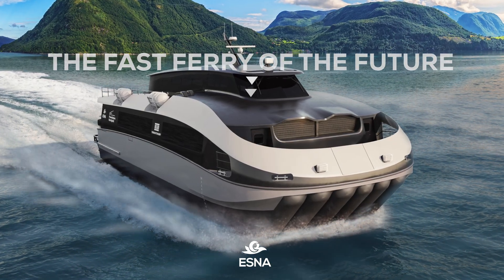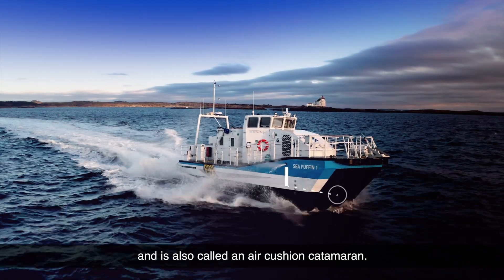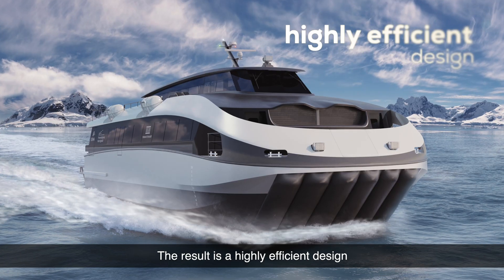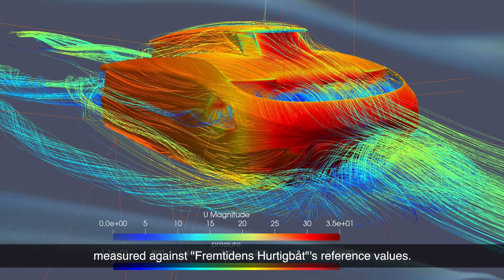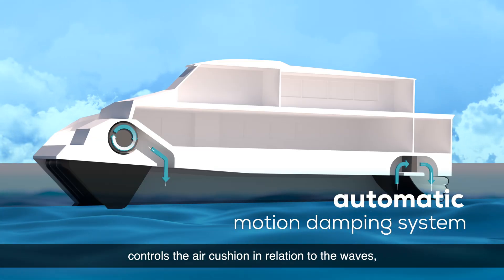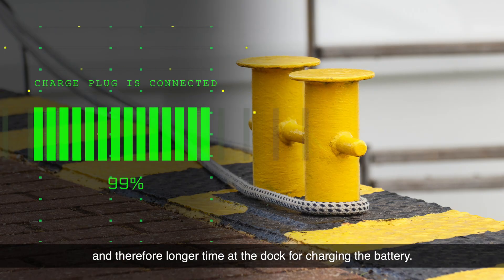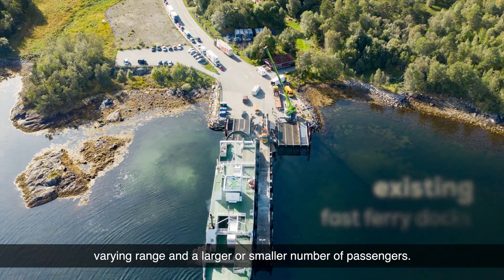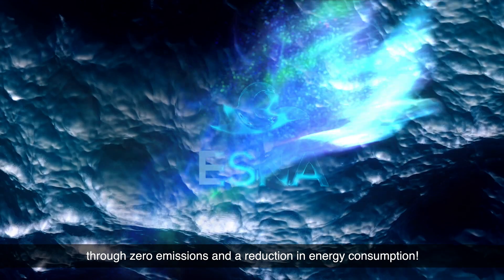ESNA - Fremtidens Hurtigbåt - Energy Efficient Design Phase 2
Presentation film of ESNA's contribution to "The Fast Ferry of the Future -  Energy Efficient Design - Phase 2".
(Fremtidens Hurtigbåt in Norwegian)

The project is supported by Klimasats and owned by the county municipalities of Nordland, Troms and Finnmark, Trøndelag and Vestland. The purpose is to design zero-emission fast ferries with at least a 30% reduction in energy use compared to today's diesel-powered fast ferries.

ESNA's design is a highly optimized energy-efficient SES (Surface Effect Ship) with a service speed of 40 knots. Compared to the project owner's reference curves, the energy saving is more than 50%.
Because such a battery-electric SES can maintain a higher speed than today's fast ferries, it gets more time at port for charging. Then it can keep today's route schedules with zero-emissions operation.

Thanks to Ivio for putting the film together.